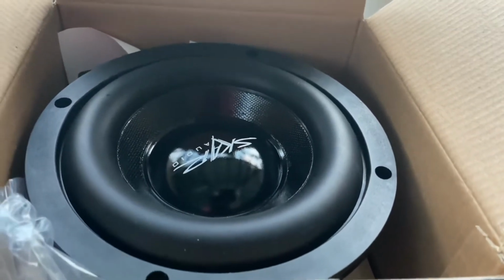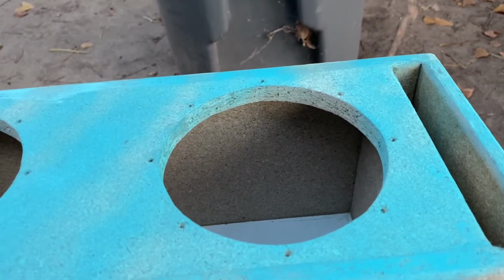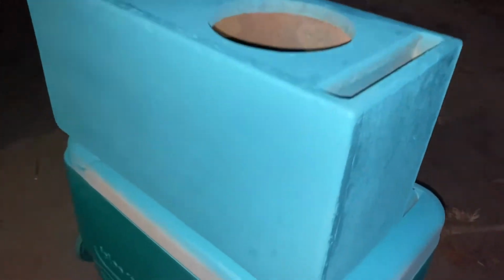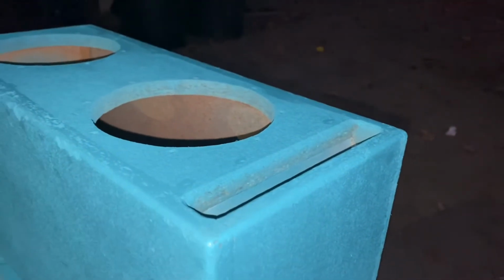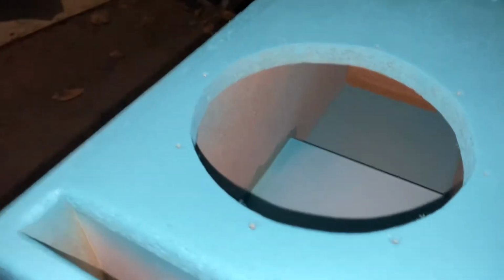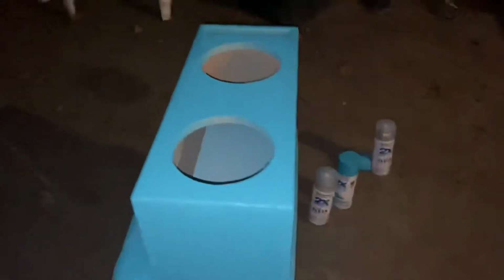Part 1 Spray painting my new subwoofer box for the Skar audio 6.5!!!!!! Pt1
Short clip of part 1 of spray painting the subwoofer box for the Skar audio 6.5s that are going inside the bmw 335!